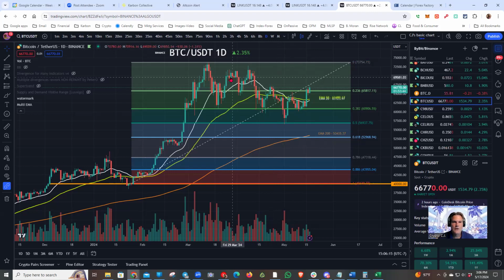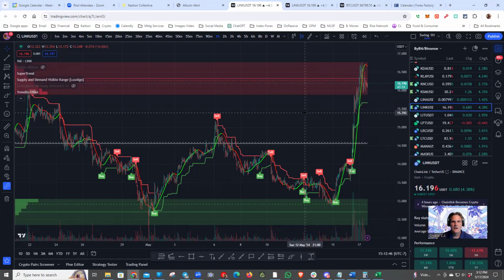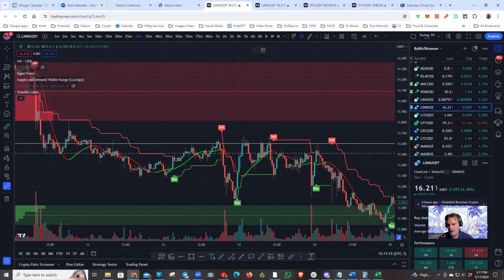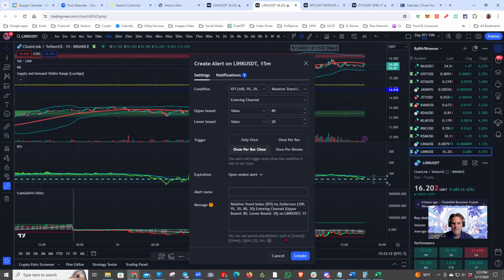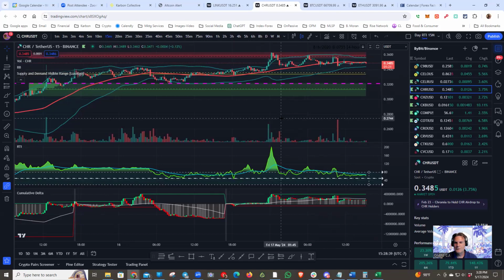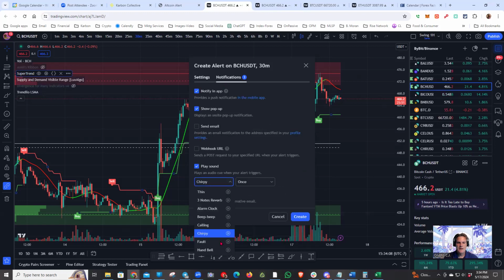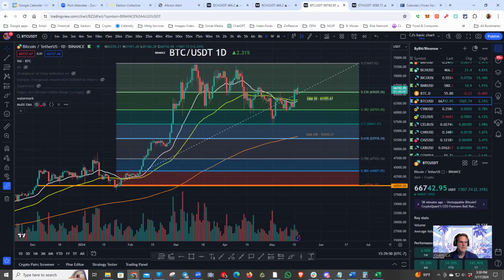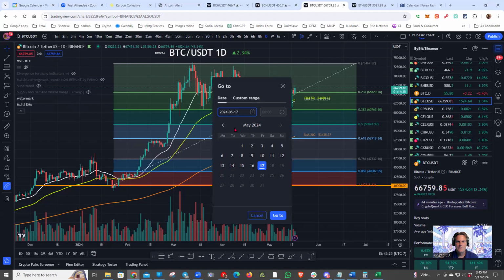Crypto C.J.'s Friday Zoom (5/17/2024): Fast Day Trading/Swing Trading Profits Using Altcoin Alert 💥📈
Due to good economic news, BTC breaks $66K and ETH breaks above $3K! 📈💥 Will Support hold there? Will we see $70K BTC this weekend or next week?

This is my Friday Afternoon Zoom call with my crypto trading friends from CryptNation's platform, Altcoin Alert. We used Altcoin Alert to locate potential day trades and swing trades and set alerts (for both spot and leverage traders) based on indicators RTI, Cumulative Delta, and Lux Algo's Supply and Demand range defining indicator. We searched for longer swing trades for longs by looking at prior highs on the 4 hour, Day, and Week charts. We also discussed questions about Fibonacci Retracements and customizing indicators such as  Multi EMAs, SuperTrend and Trendilo LSMA. Finally, we looked for a weekend short trade.